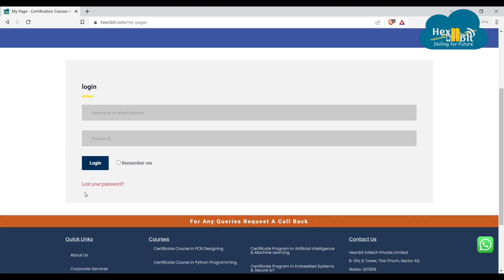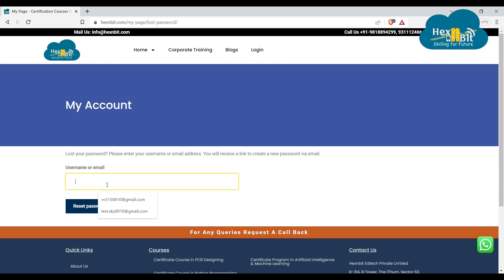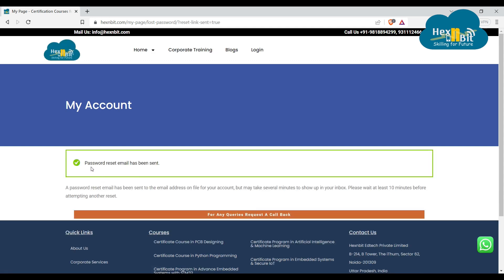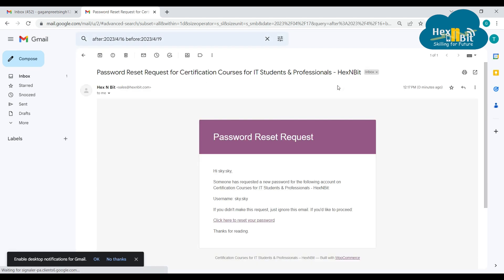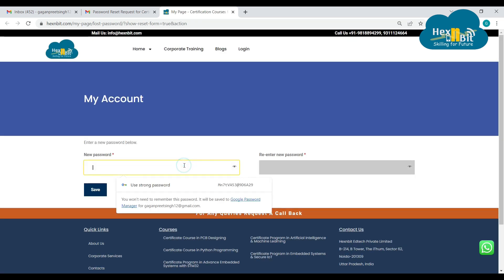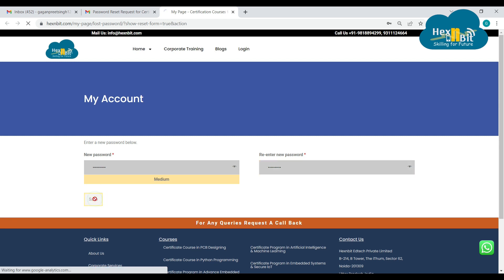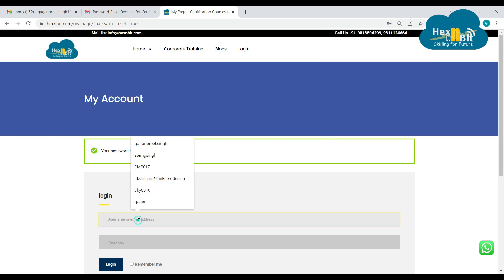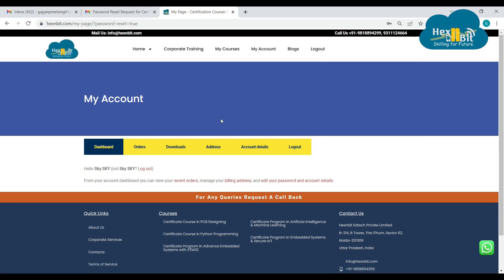FAQs: How To Reset The Password of your Hexnbit Account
About us: Hexnbit  provides one-stop solutions for the students & working professionals in Skill development programs. The platform not only provides subject expertise to the candidates but also, give them industry exposure to apply their learnings analytically in a practical real-world.